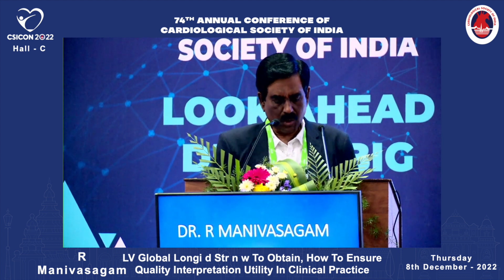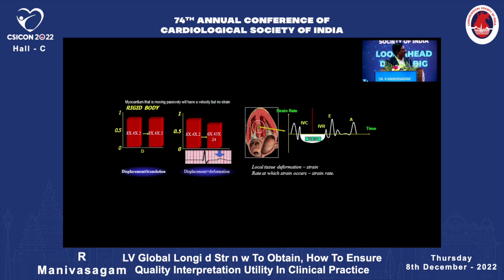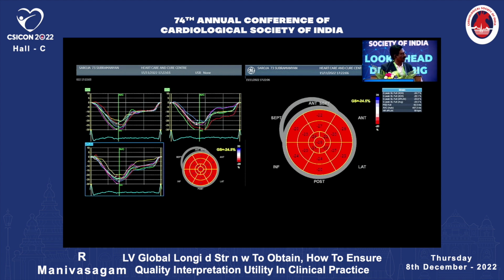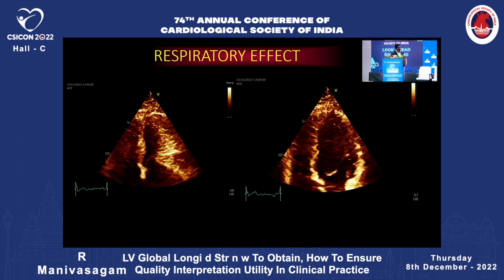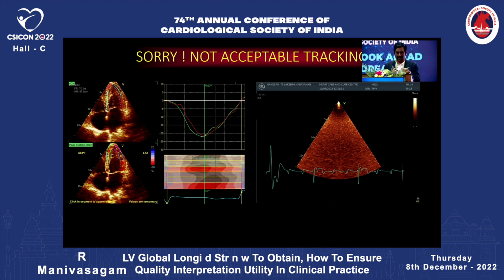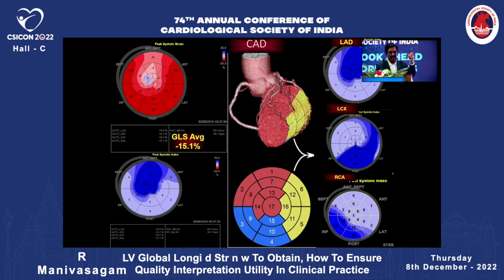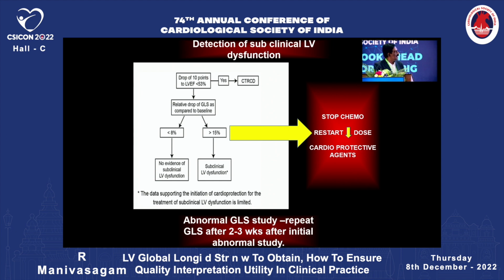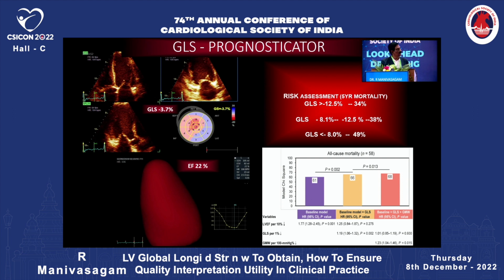CSI 2022 CSICON REC HALL C DAY 1 R Manivasagam 02